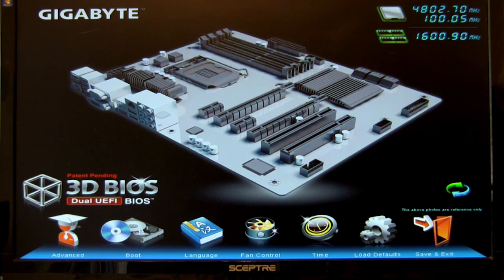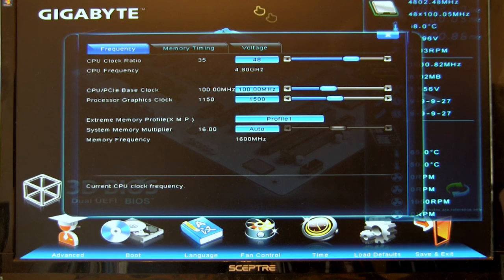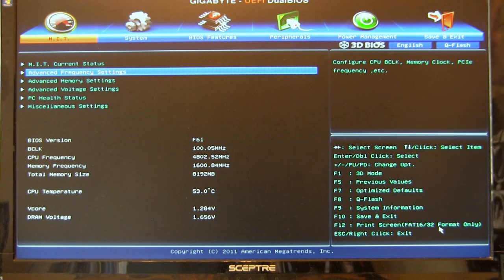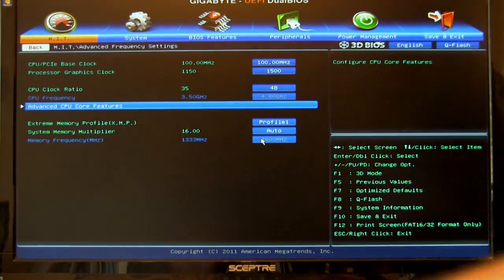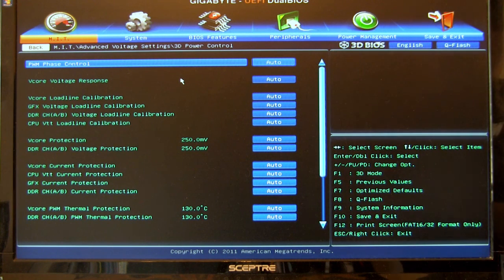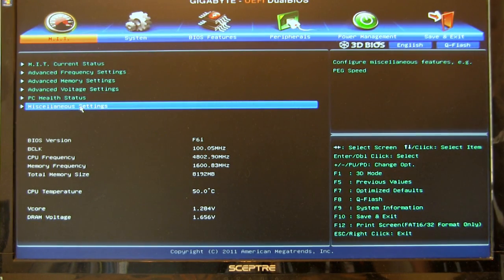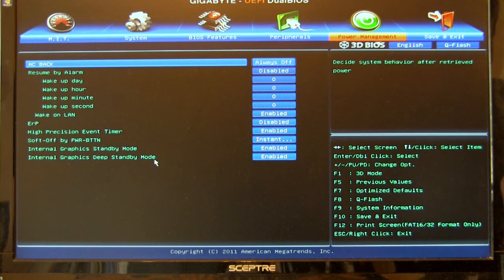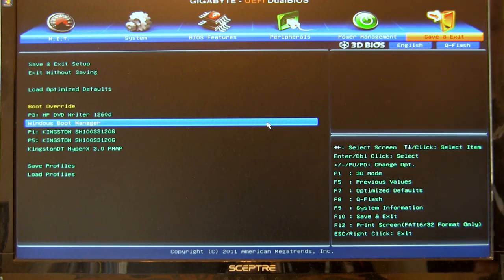Gigabyte Z77X-UD5H-WB 3D BIOS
Our continued coverage of Gigabyte's Z77X-UD5H WB Motherboard. Read the full performance review at DecryptedTech